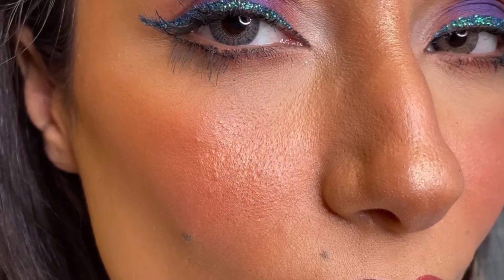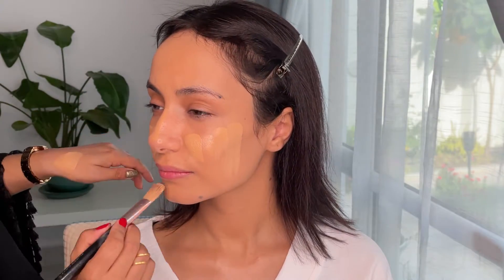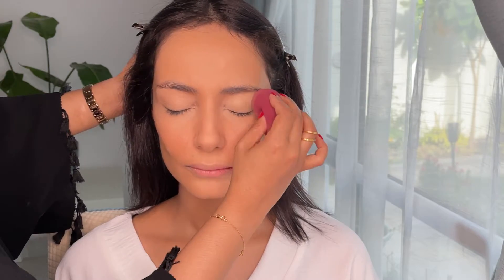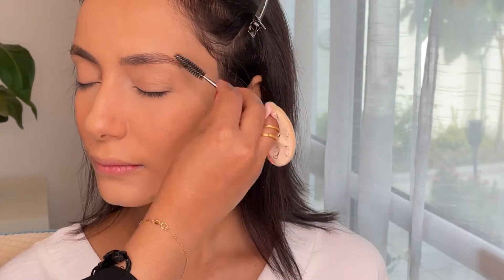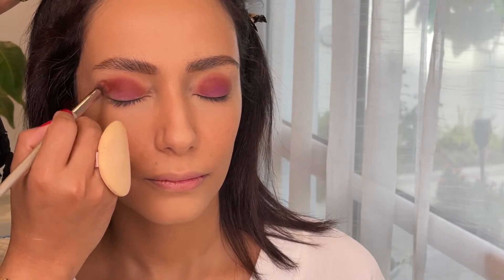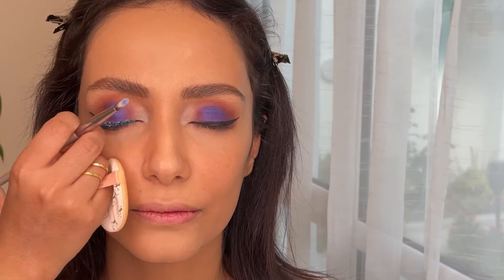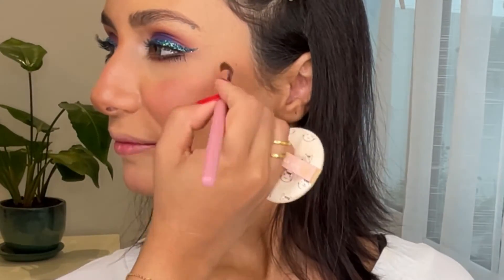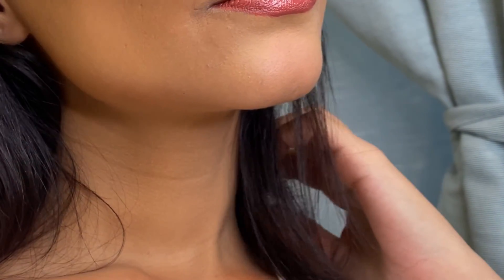How to do HD Makeup l Easy step by step at home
Facial Wipes

Gosh Prime & Set spray

Mac Studio Fix

Eyebrow gel -

Eye Shadow palette Morphe -

Countor MAC Studio Fix NC 45 -

Highlighter by The balm Cosmetics -

Lipstick & Cream Blush